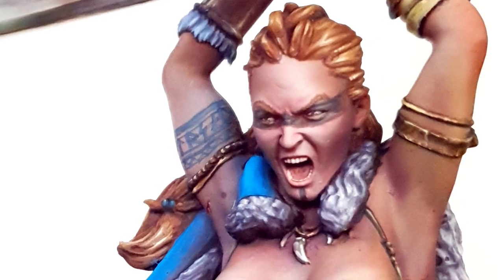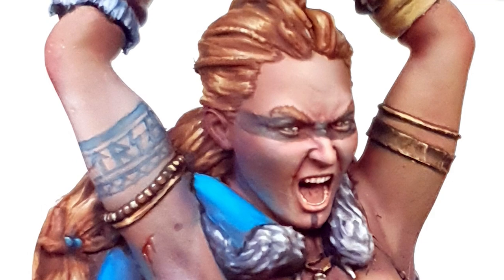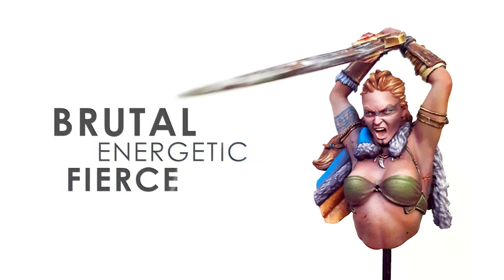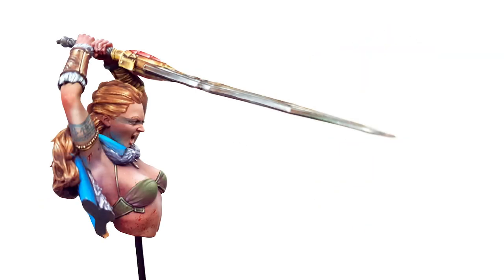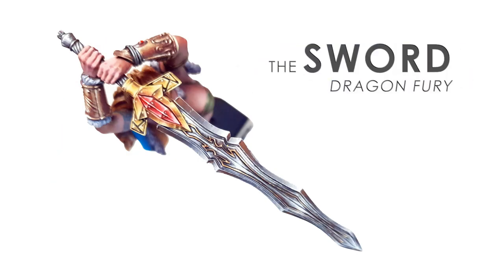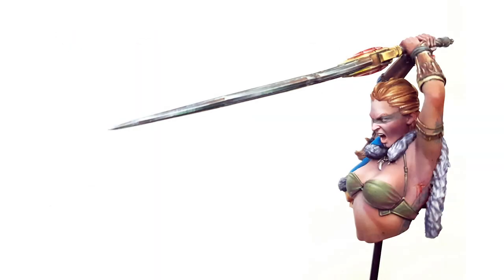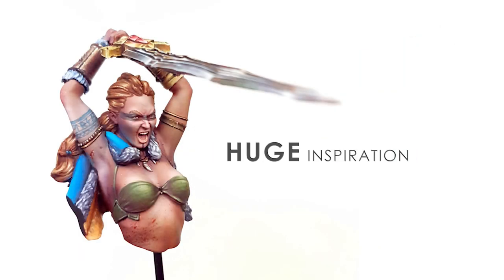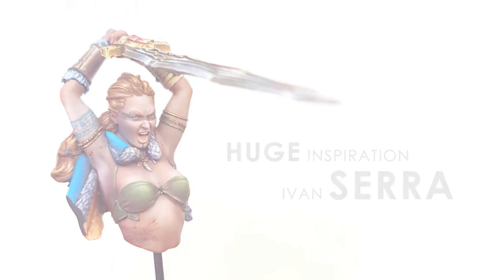UNVEILING 🎨| Scale75's Thaal Dragon Fury with Pascal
Award-winning miniature painter Pascal Rooze of The Simian Collective unveils Thaal Dragon Fury from Scale75's The Chronicles of Run collection.

👇🏻Timestamps & Links👇🏻

🎨🛒 As recommended by The Simian Collective 🐵🔥🎨, improve your painting with the following hobby supplies: